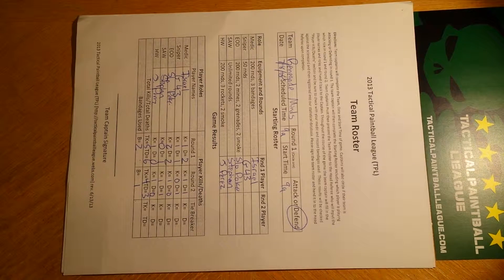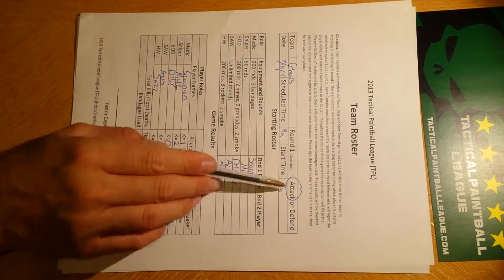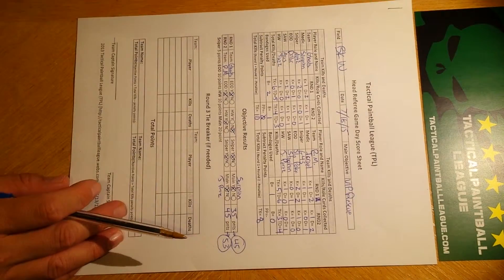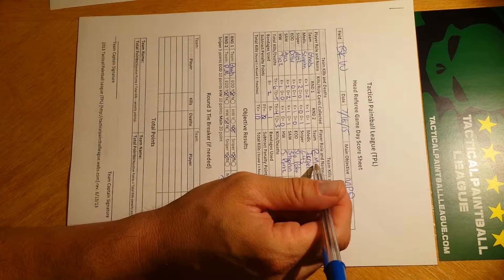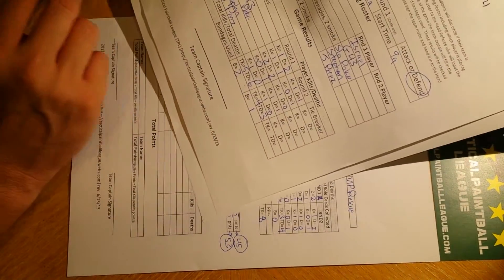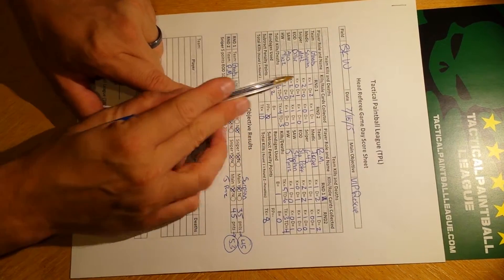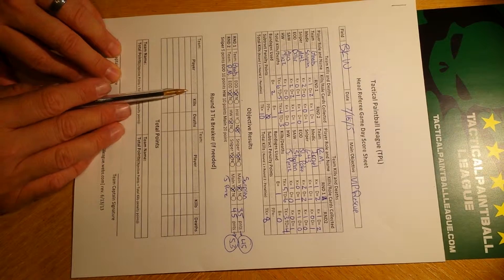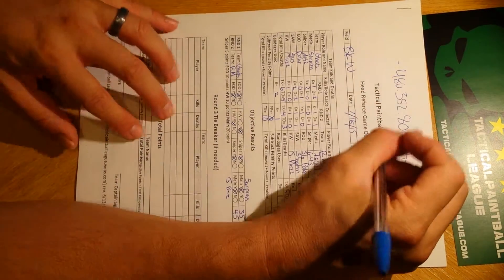TPL "Game Day Score Sheet" and "Team Roster" Explanation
This is a brief description of the "Game Day Score Sheet" and "Team Roster" that are used for each TPL game.  Each Captain completes a "Team Roster" and the head ref/organizer completes the "Game Day Score Sheet".